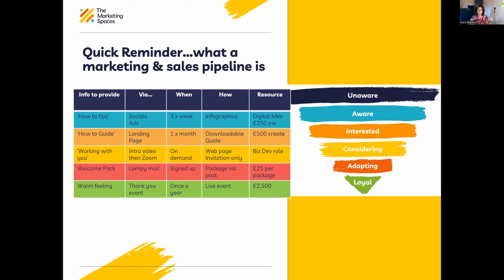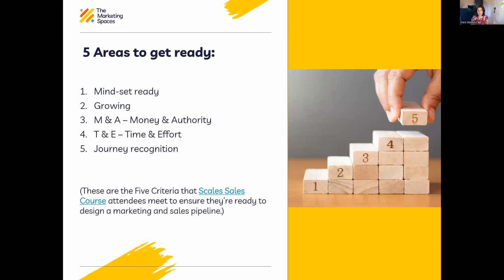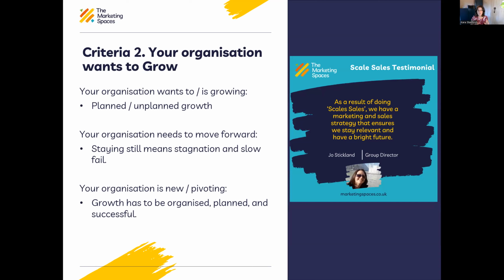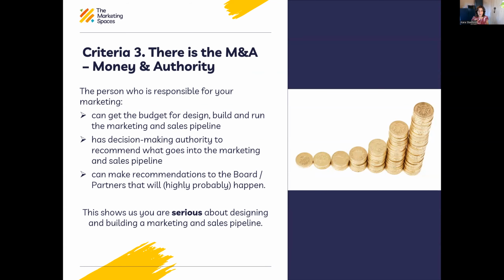Webinar: How to get ready to design your marketing and sales pipeline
You know you need to sit down and design your marketing and sales pipeline, so from end to end it's full of the right marketing and sales activities that will give you the results you need. But you also know that it will take time, effort, and knowledge to do this.

Are you ready? And how can you make yourself ready?

Watch this short webinar to find out how to prepare yourself and your business so you're in a good place, ready to design the marketing and sales pipeline your business needs.

This 30-minute marketing webinar is hosted by Kara Stanford, CEO & Founder of The Marketing Spaces.

Kara runs the successful, 'Scale Sales 5-week Programme' for Directors in growing small to medium sized businesses, who have responsibility for building and growing their marketing and sales.

The results we’ve had for the first two have been brilliant – the Programme has brought marketing clarity to the organisations whose Directors have been on it – they now know what marketing to do, when and why and are getting ready to see real results pour in. (Just a little reminder that our next Scale Sales Programme starts in September.)

SEE PINNED COMMENT FOR MORE INFO ABOUT OUR COURSES!

What our members have to say about The Marketing Spaces?

"The Scale Sales Programme has great content and an approach that I decided would give me the structure to work through the next steps and have deadlines and clear guidance on thinking.

I knew I needed support, liked Kara’s focused approach and felt this would give me the head start I needed."

Jo S., Managing Director, ILAG